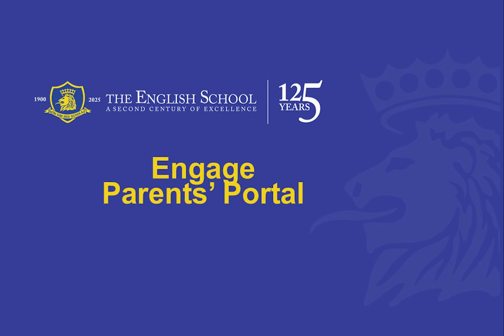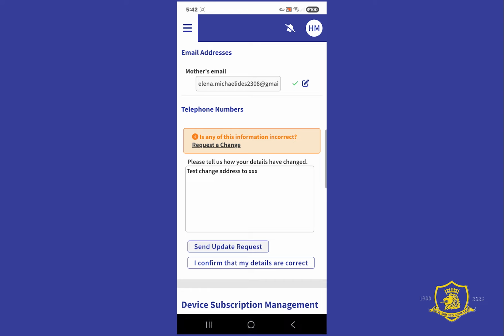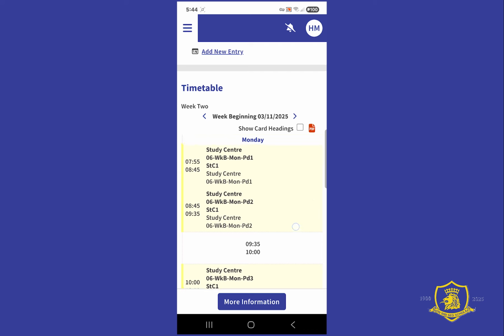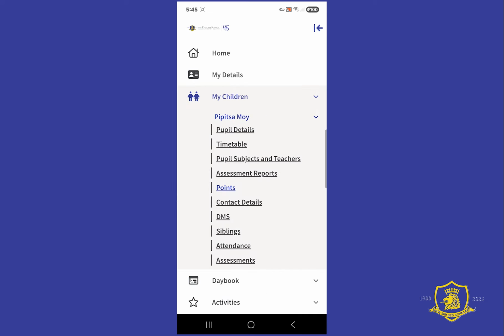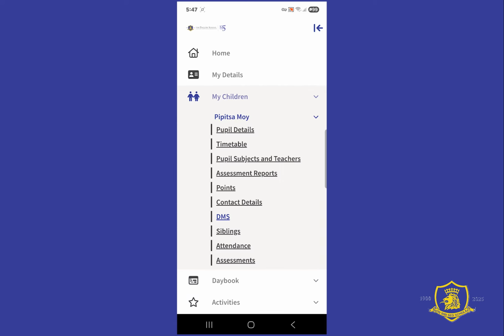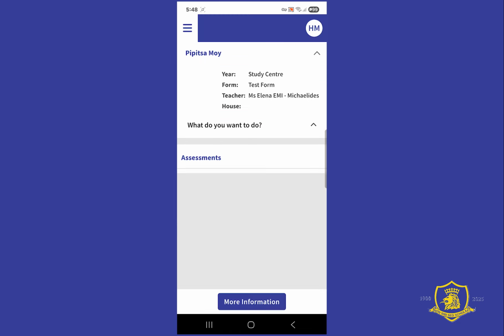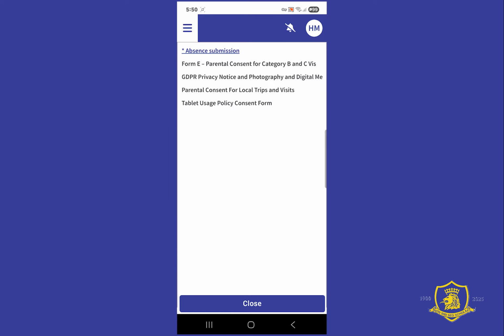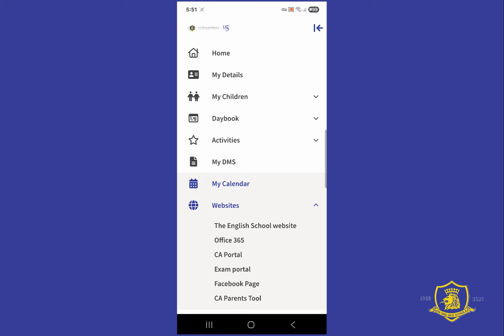2 Key Features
Engage Key Features